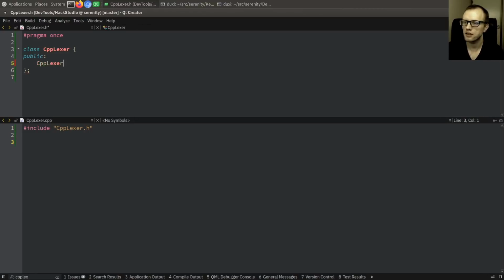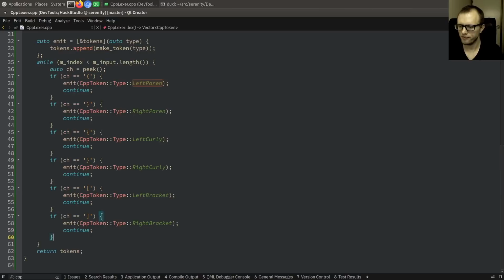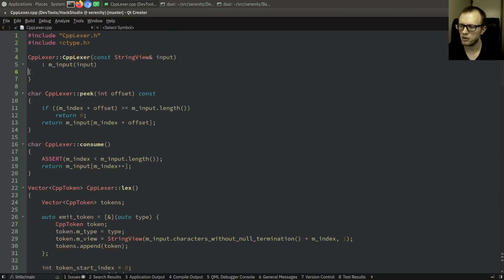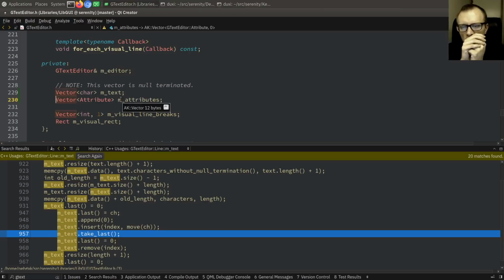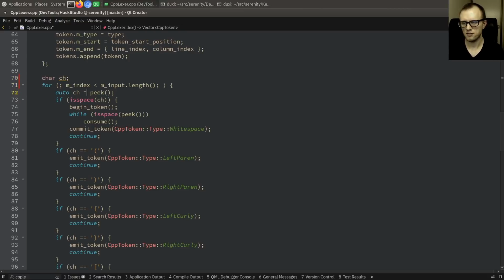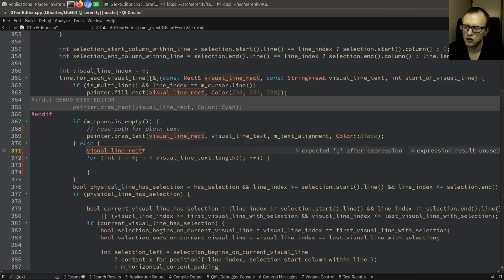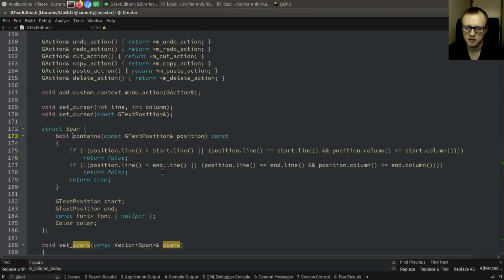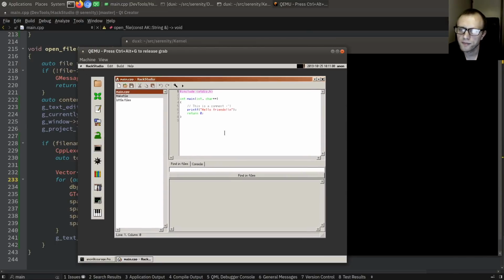DevTools hacking: C++ syntax highlighting